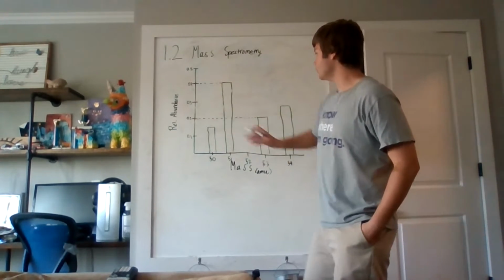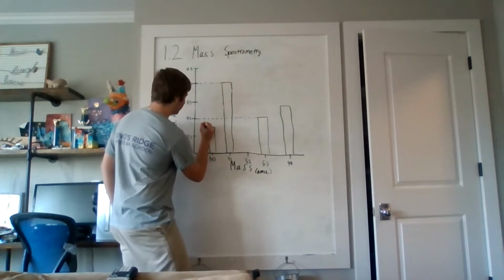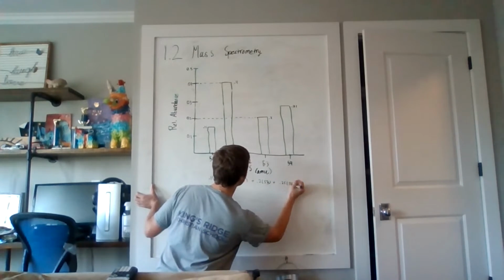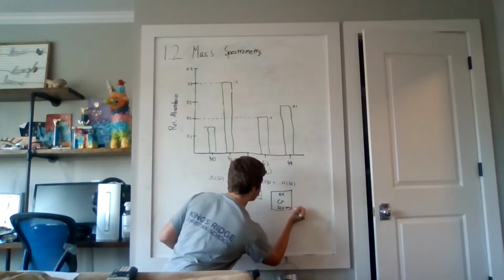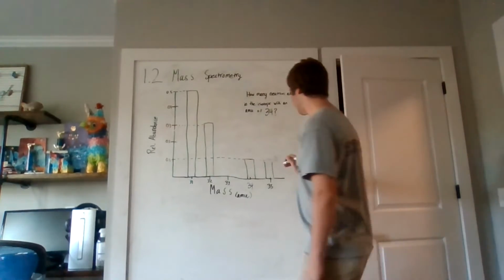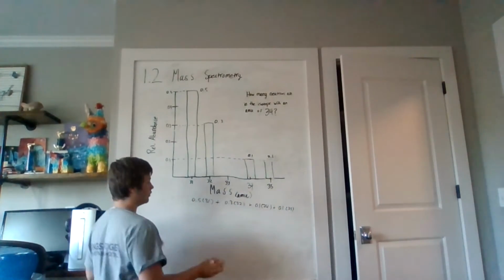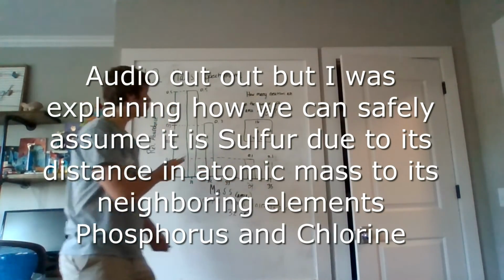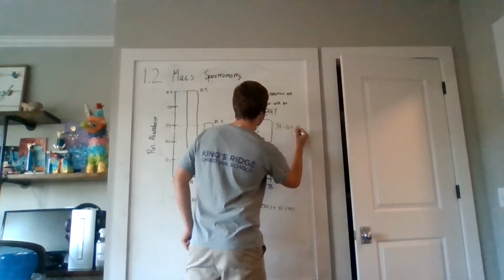1.2 Mass Spectrometry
In this video I describe mass spectrometry. If you want more detail, please refer to AP Classroom's videos.